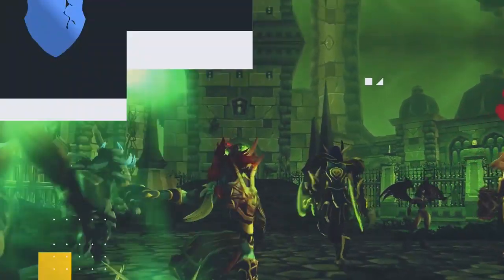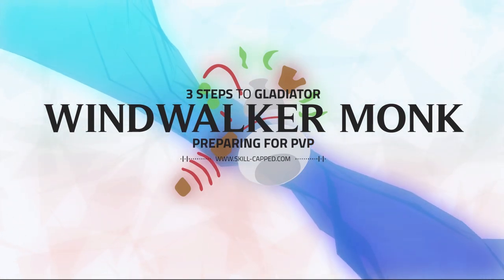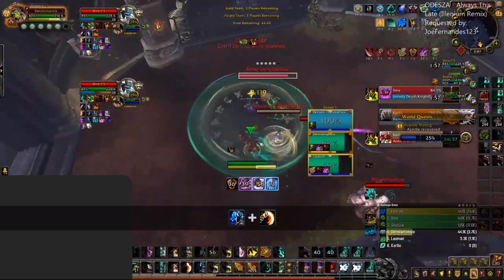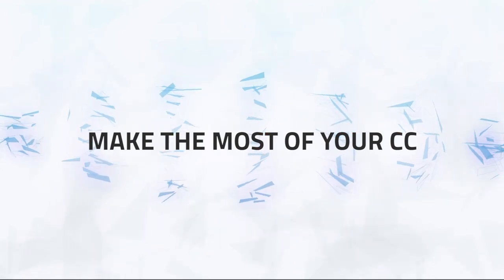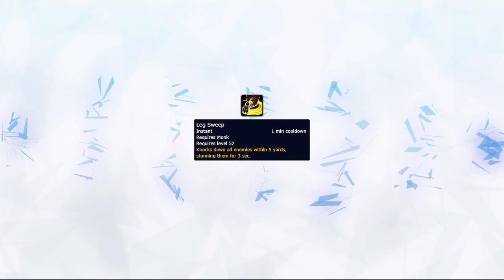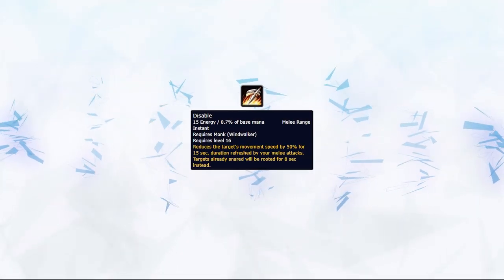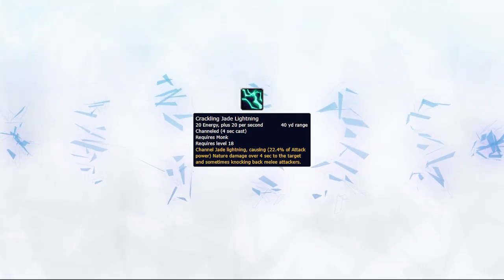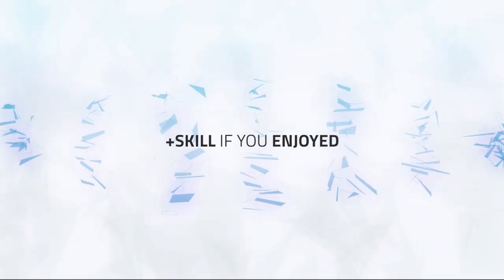3 Steps to Gladiator: Windwalker Monk | Step 2 - Preparing for PVP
Video Description:
Welcome to the windwalker monk step 2 edition of our exclusive 3 steps to gladiator series. These guides have been built from the ground up to help players go from 0 to Gladiator, even on a spec they've never played before! Each step includes the following information:

Step 1: Building your character:
- Race
- Talents
- PvP Talents
- Essences
- Azerite Traits
- Trinkets
- Stats
- Important Macros